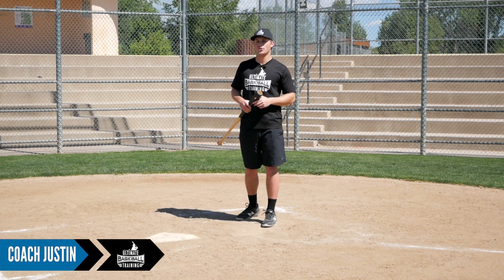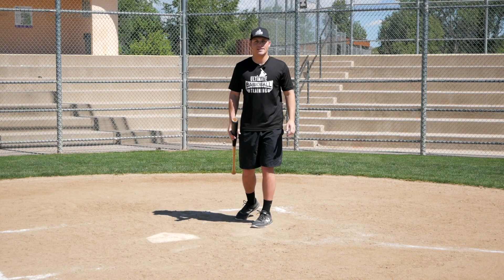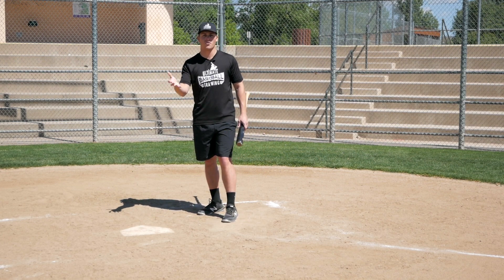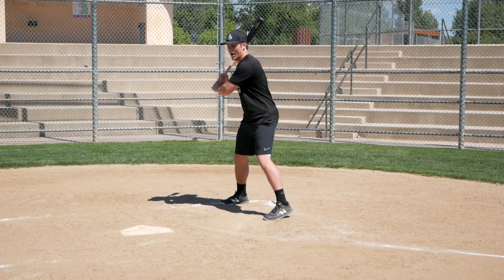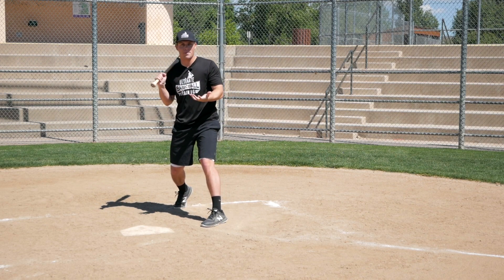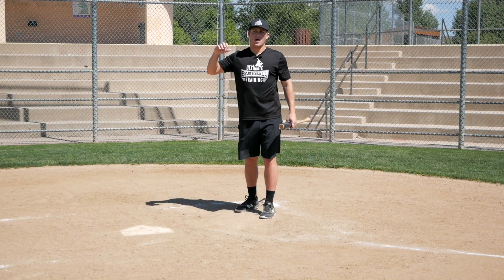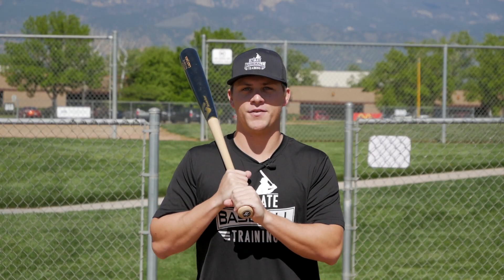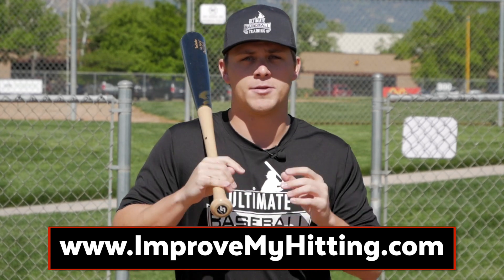Should You CHOKE UP On The Bat? (YES or NO)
FREE On-Demand Hitting Training HERE!

In today's video, Coach Justin from Ultimate Baseball Training gives his opinion on whether or not you should choke up on the bat while hitting. He also talks about two strike hitting approach and how to reduce strikeouts.